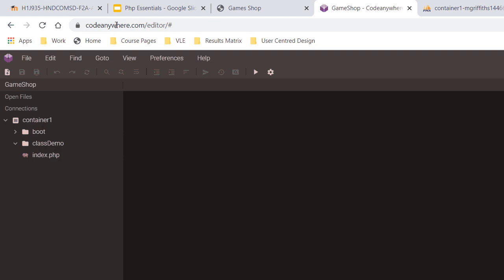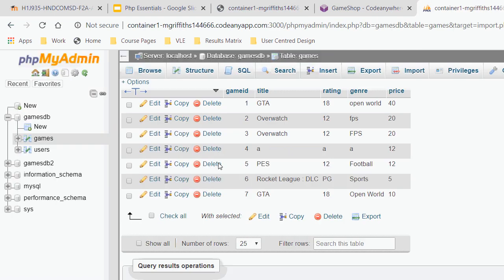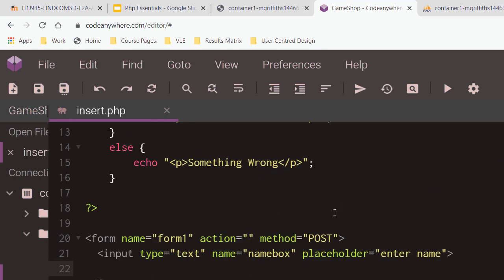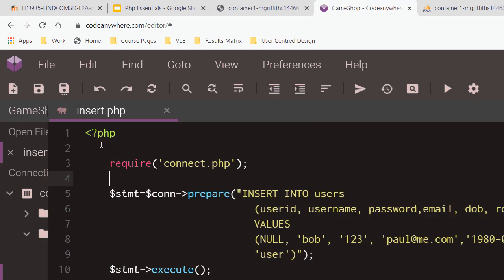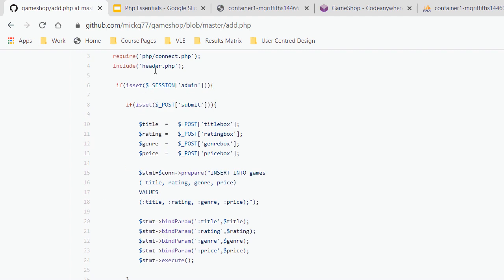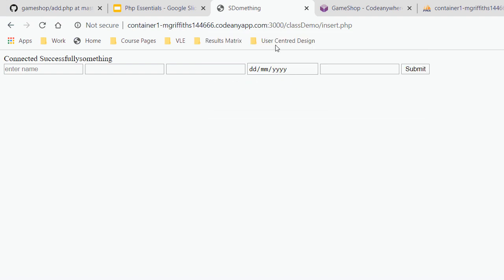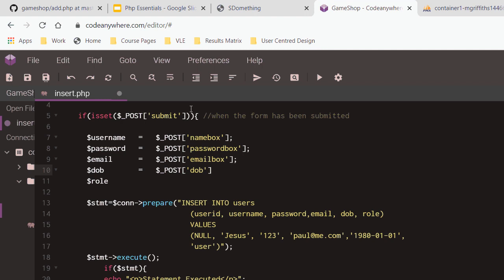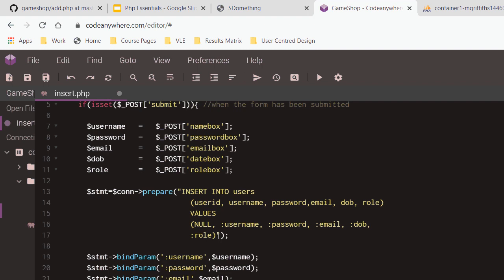1. adding form data into a database (no security, just a demo)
Taking values from a form and submitting them into an SQL database using PHP.